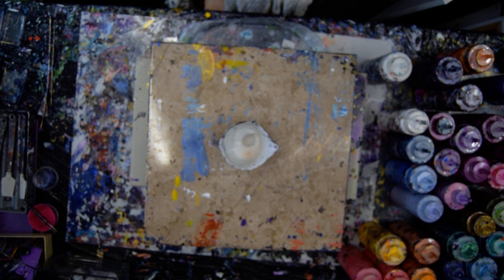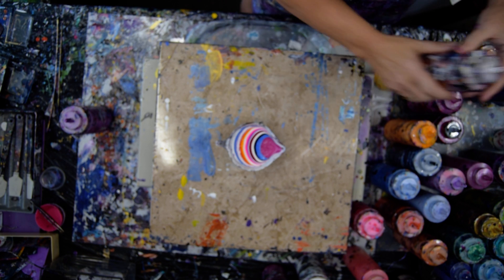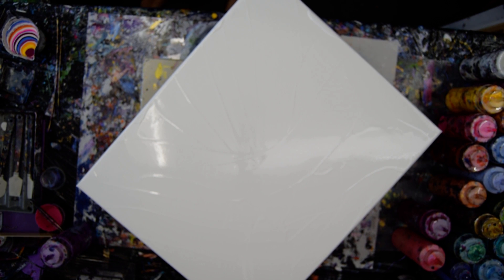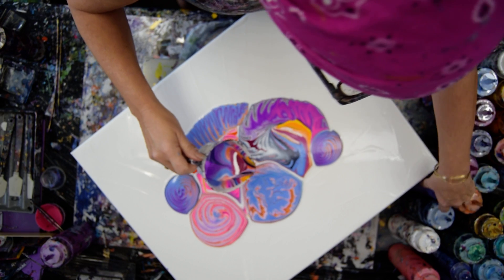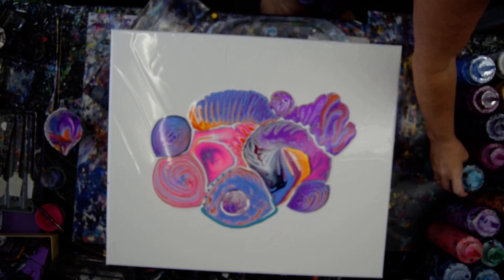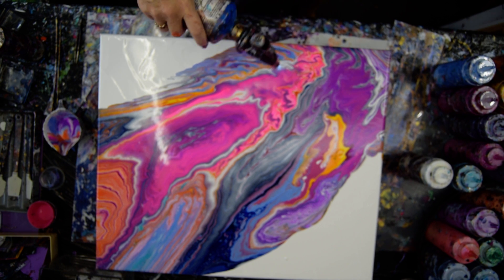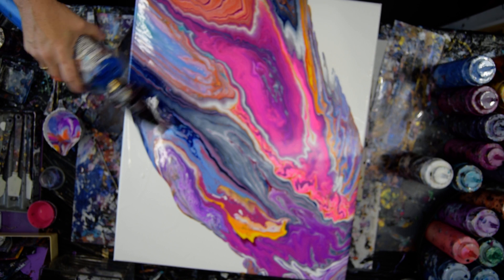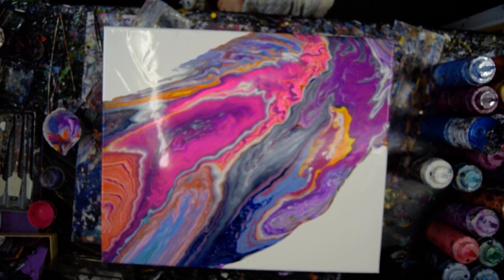#7293 My Favorite Color Combination Tilted Multiple Rings Oops Focus Issue Fluid Acrylics 8.09.20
I am using an 18" x 24"  stretched canvas. All the paints I use are acrylic paints mixed with additives to help them flow more easily. All my colors are stored and mixed in squeeze bottles for ease of use. I use a propane torch is cautiously passed over the surface of the canvas to release any air in the paint that might result in bubbles forming while the artwork dries or leaving pockmarks if left to pop on their own. Warming the paint will also often encourage patterns to emerge because the paint in combination with the Floetrol used in my pouring mix encourages cells to form.